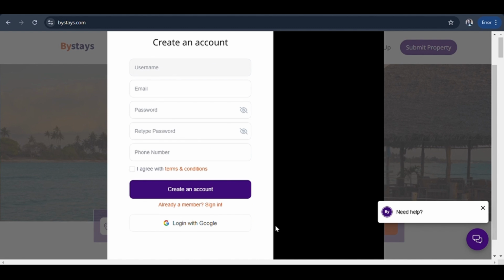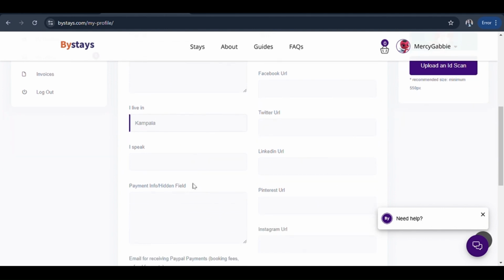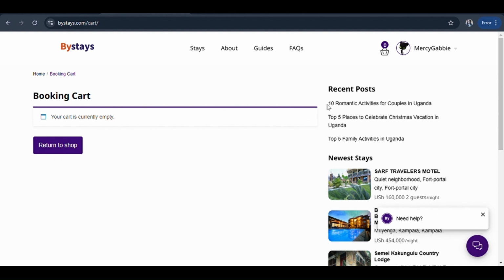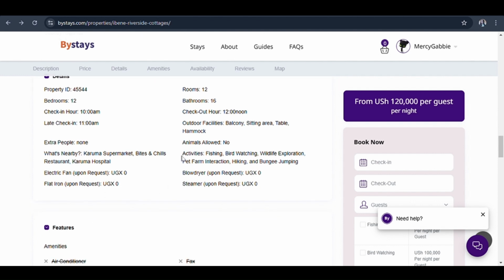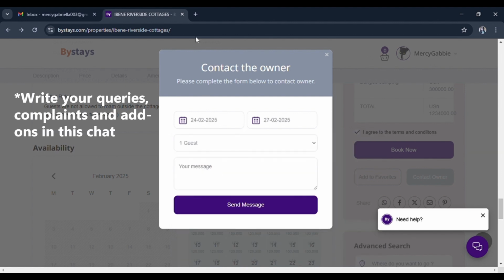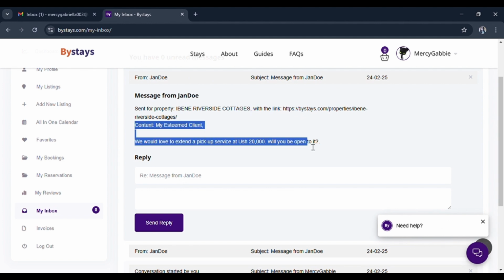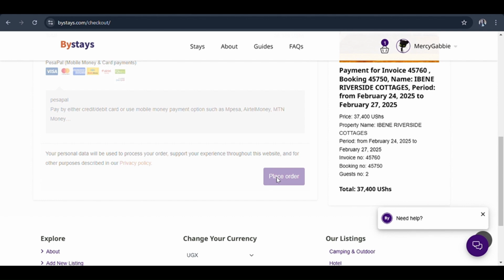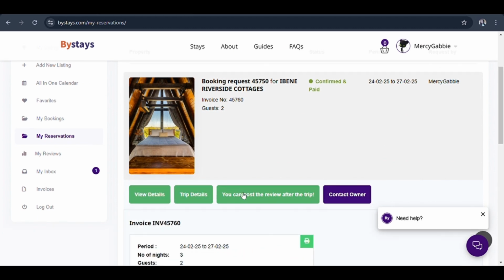ByStays Guest Tutorial: How to Sign Up, Book Your Stay, & Make Payments!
Welcome to the ByStays Guest Tutorial! In this video, we walk you through signing up, booking your stay, and making secure payments on ByStays.